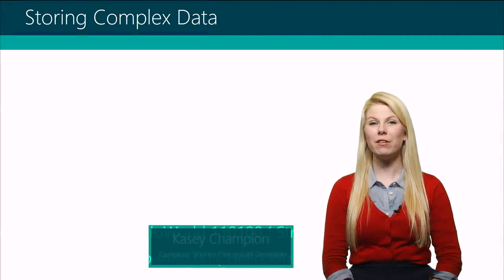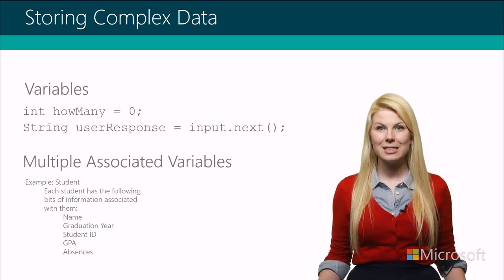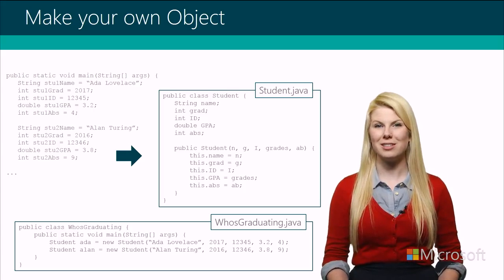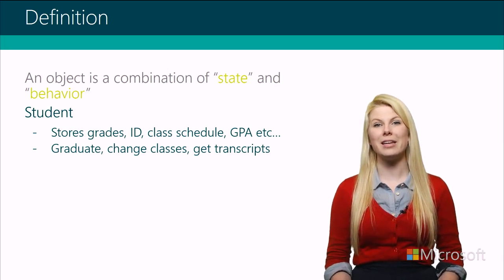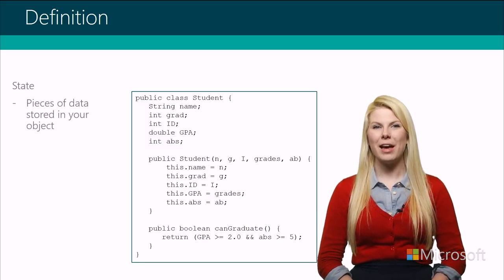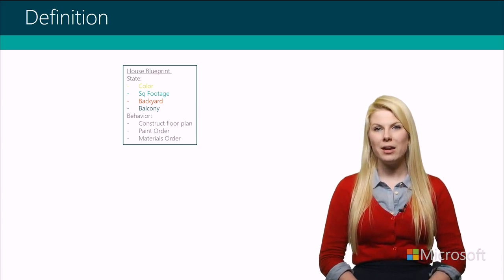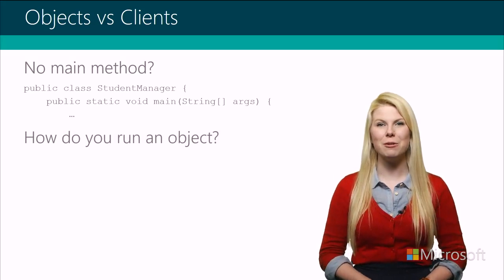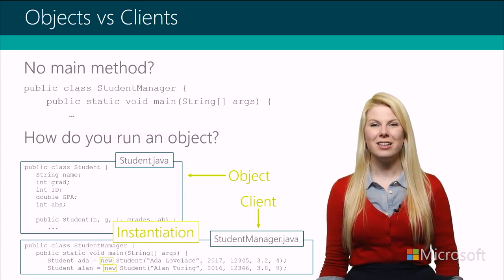MSJava 07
Objects